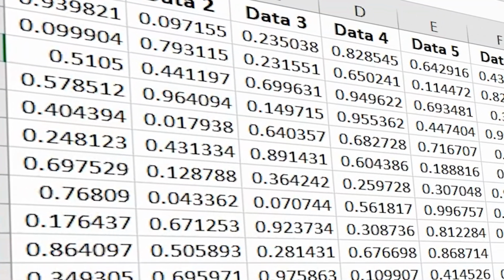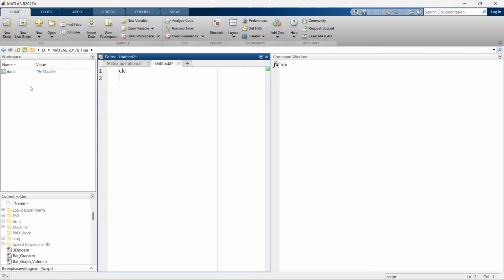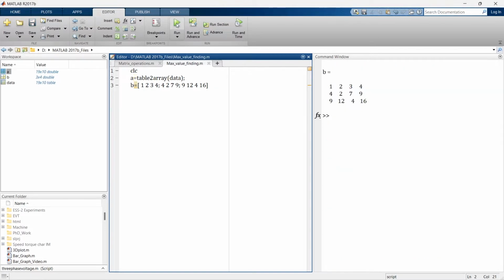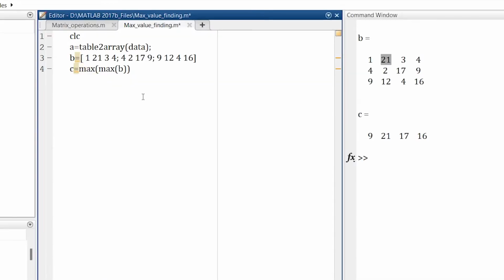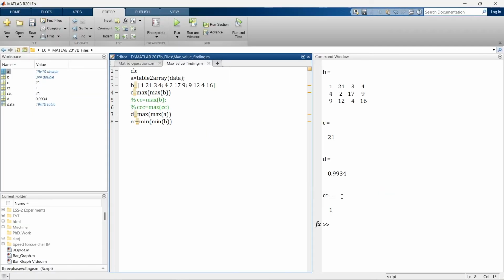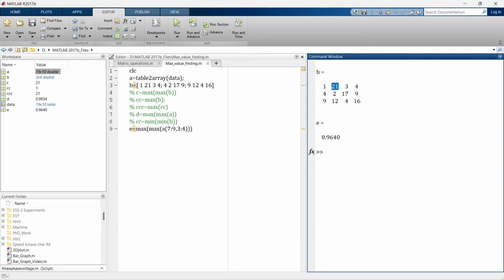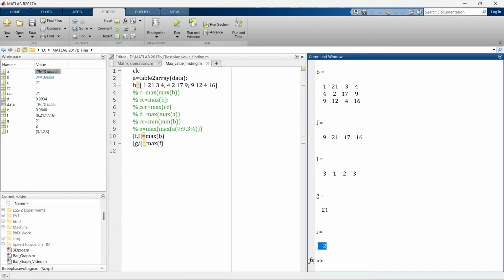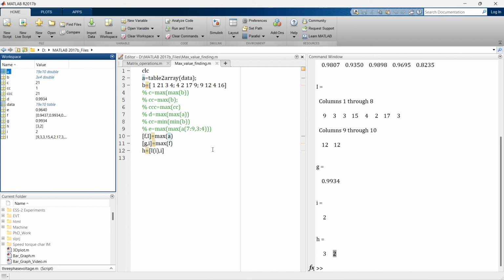How to find max & min value in large data set matrix in MATLAB | MATLAB TUTORIAL